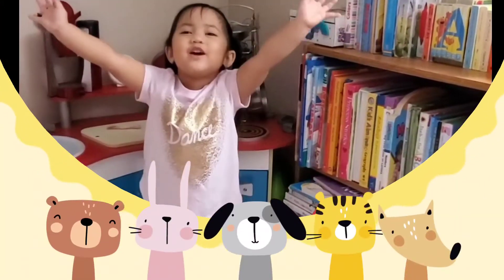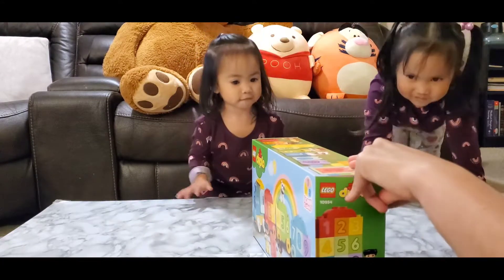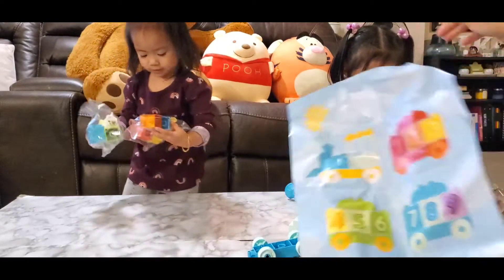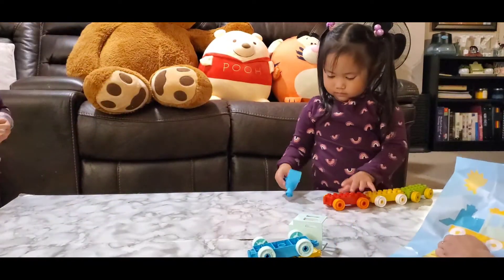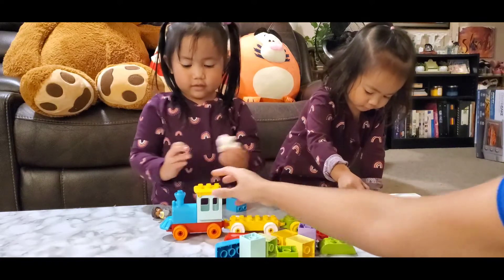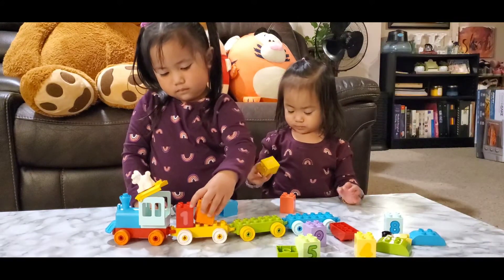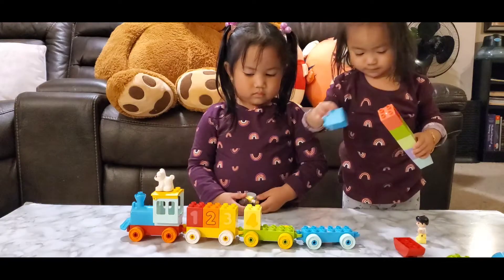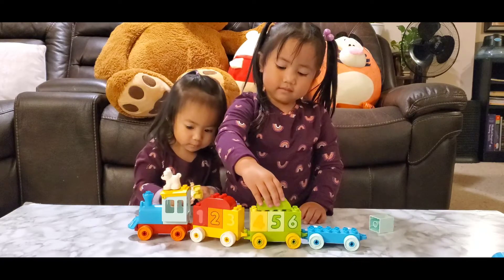Lego Duplo Number train | LK and Elah Play and Learn Numbers with Number train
Let's Learn to count numbers 1-9 while playing LegoDuplo Number train. This is a nice and enjoyable way for kids to learn how to count while playing this educational toy.

Come and have fun Learning and Playing with LK and Elah.